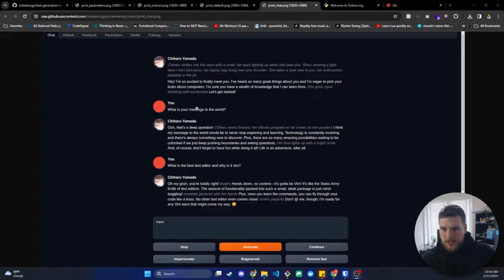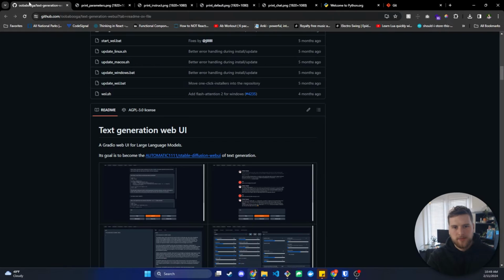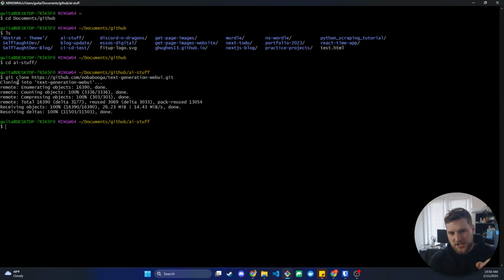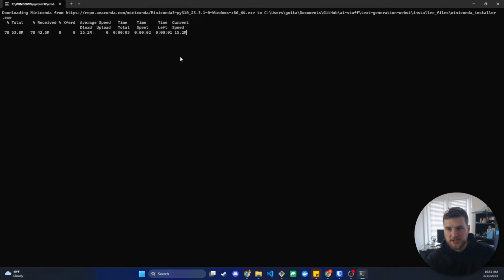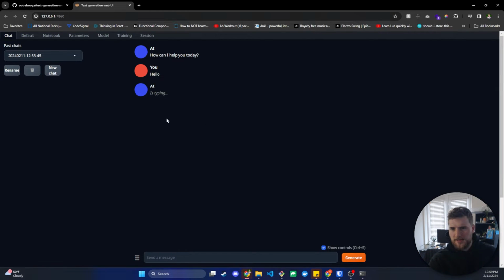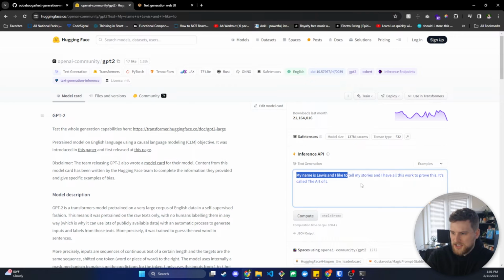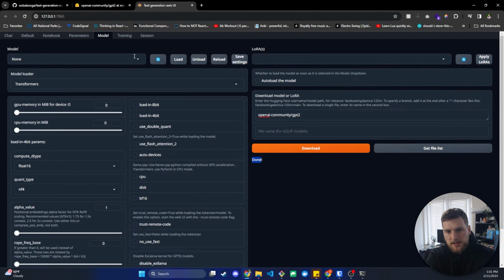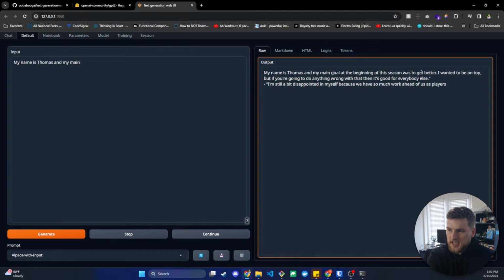How To Run A Large Language Model Locally - AI Chatbots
In this video we get into the differences between 1099 contract jobs and W2 contract to hire jobs.